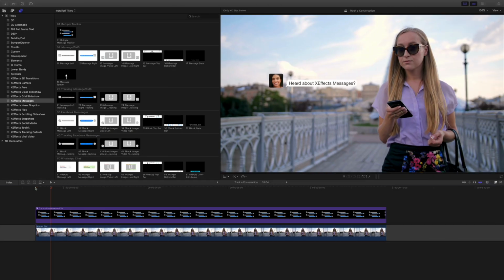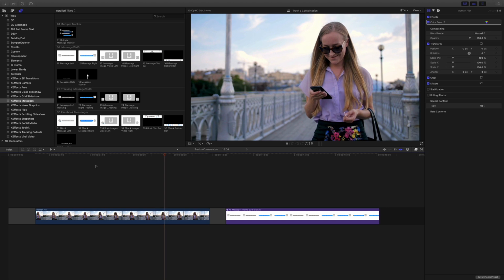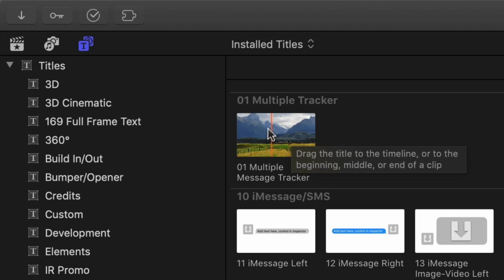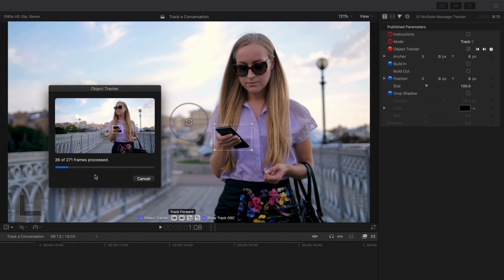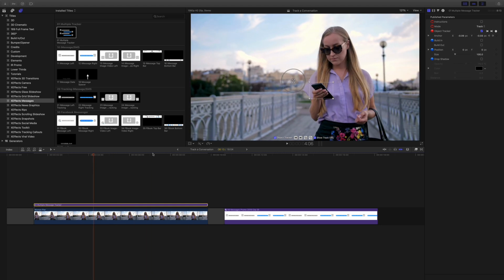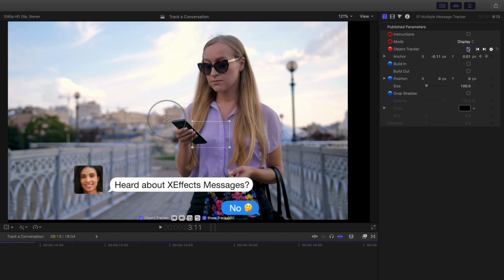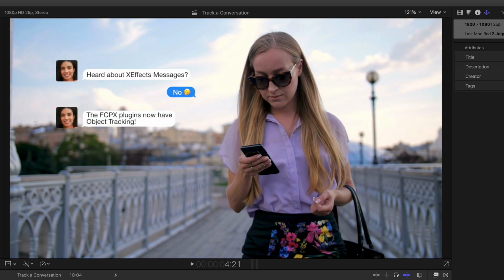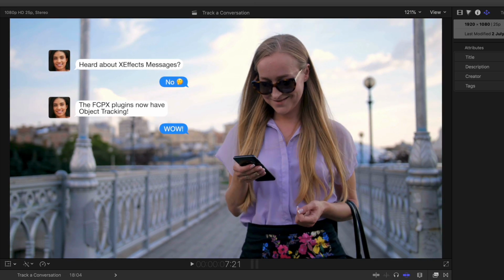How to Track a Text Message Conversation in Final Cut Pro X FCPX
XEffects Messages are a set of Final Cut Pro X plugins that emulate an onscreen conversation via SMS, iMessage, Facebook and WhatsApp.

Messages 2 adds tracking to individual messages and message conversations

All elements animate automatically. The push up is directly linked to the adjustable height of the message. Overlays for top and bottom status & icon sets are included.

Pre-built colour options are included, along with all of the Google Materials palette. All text, boxes and background can be custom coloured.

Get messaging!

Features

*NEW! Track Messages and Message Conversations
*Emulate SMS, iMessage, Facebook and WhatsApp conversations in FCPX.
*Built in colour palettes of each of the message types or choose your own on every item.
*Enter as much text as the page will take. Justification helps keep the layout neat.
*Each message element scrolls the page automatically linked to the height.
*Video & photo messages have preset sizes, but can also be customised to any dimension and ratio.
*Your conversation can be as long as you like, animate each message when you like.
Top and bottom bar status and icons supplied that adjust the vertical animation automatically.
Pin sharp results even in 4K timelines.
Just add your conversations!